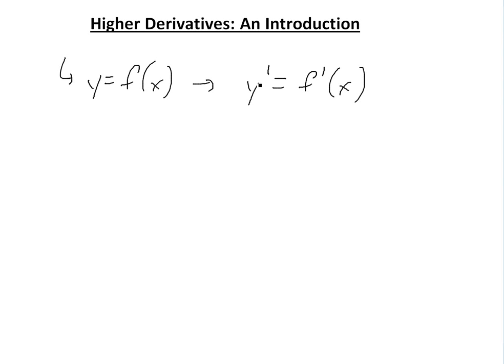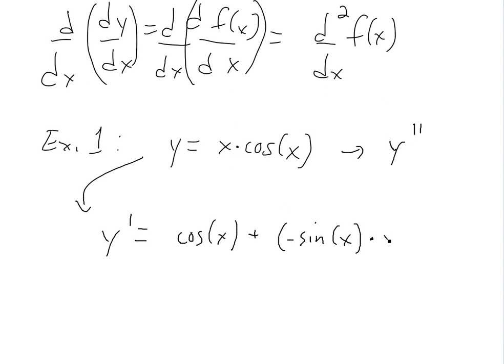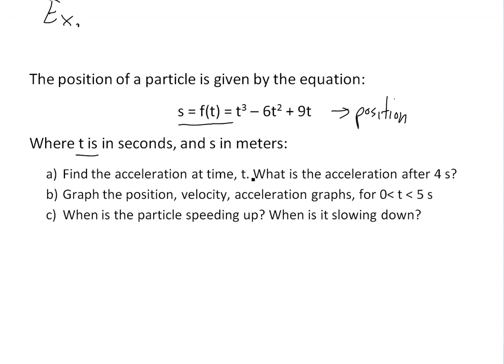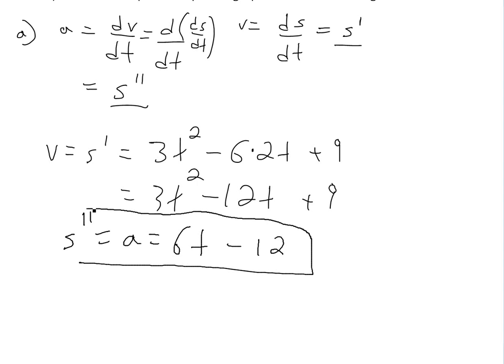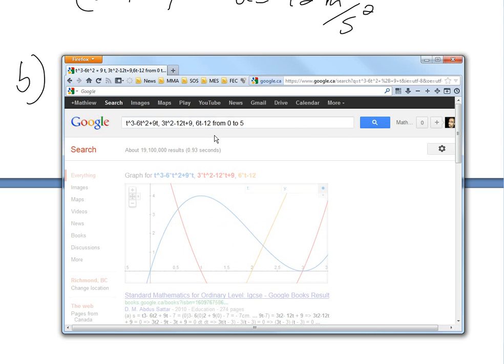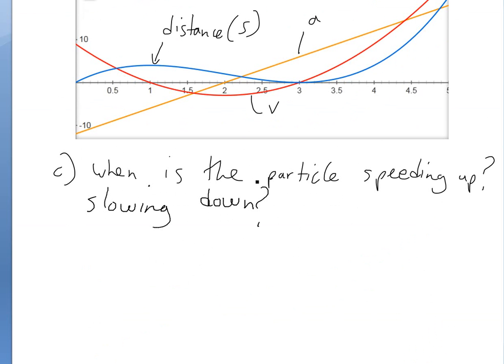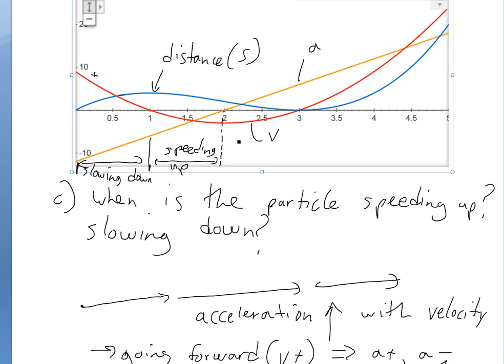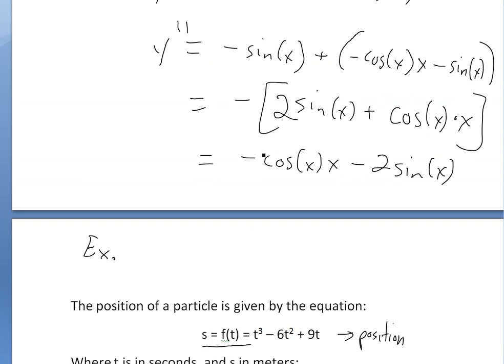Higher Derivatives - Introduction and Examples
In this video I show some examples on higher derivatives and show that the second derivative is usually applied as the acceleration and solve a useful example on position, velocity, and acceleration.